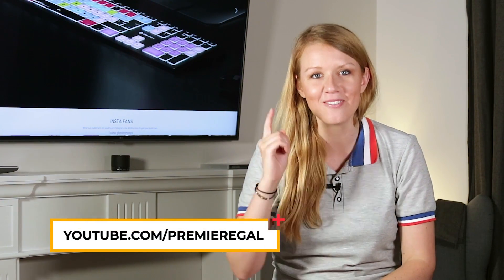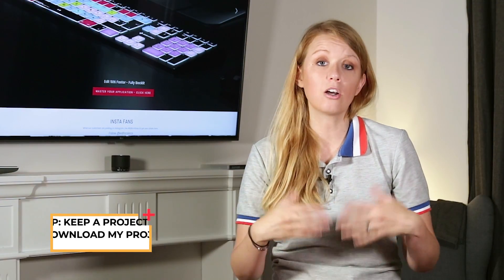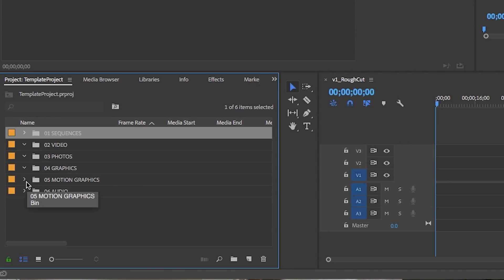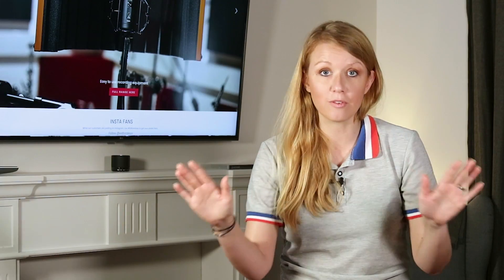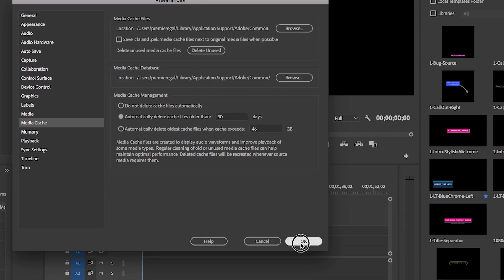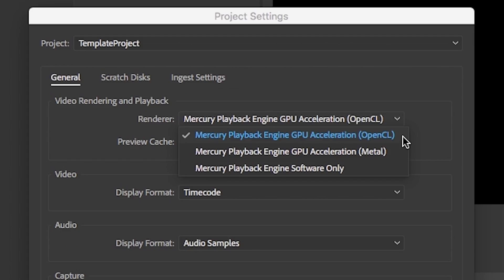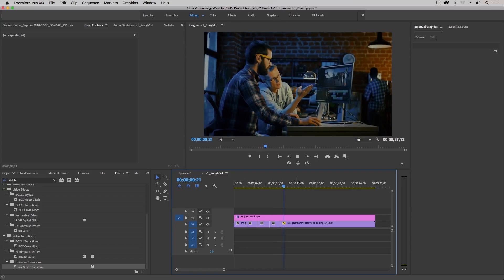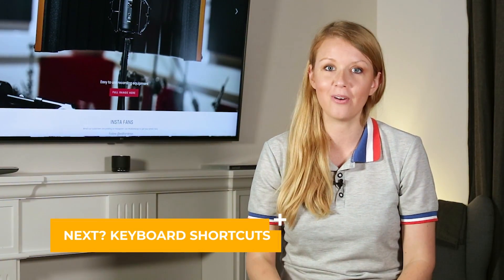Video Editing Media Management and Workflow Tips - EP 3/5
Part 3 of 5 of our Editing Essentials by Premiere Gal and Editors Keys. This video will give you some great workflow and media management tips for use in Adobe Premiere and Final Cut Pro X.